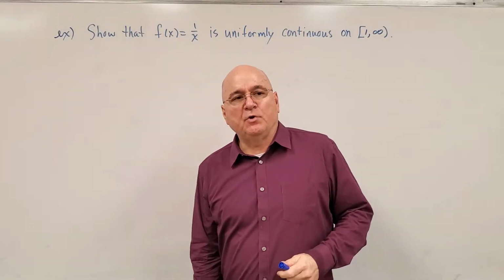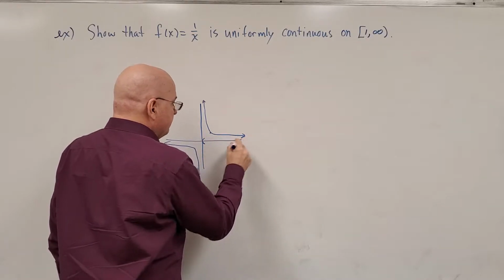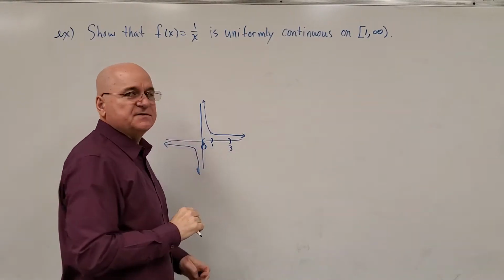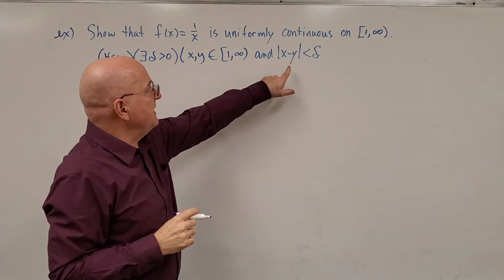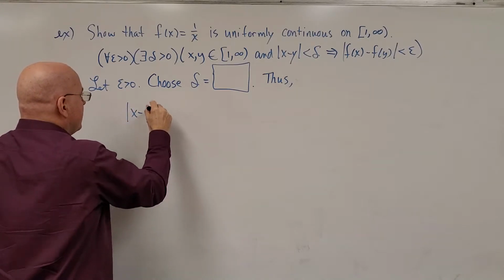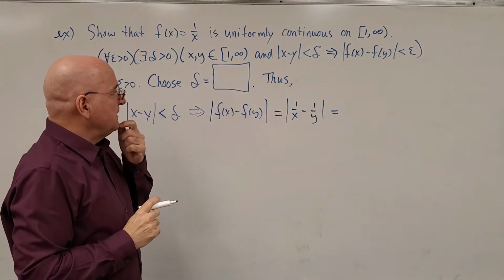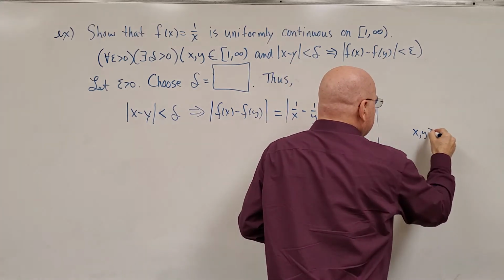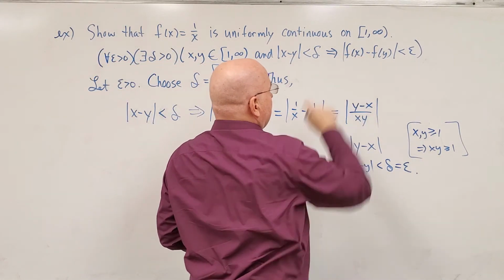Real Analysis I (lec. 3.3.D) Uniform Continuity : Open, Closed, Compact Sets